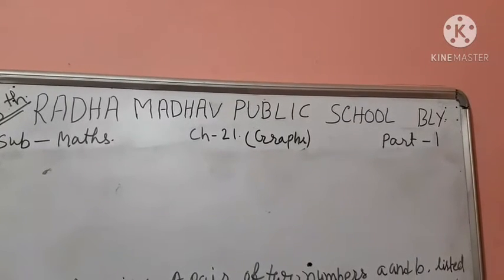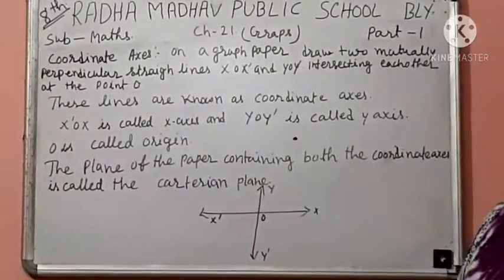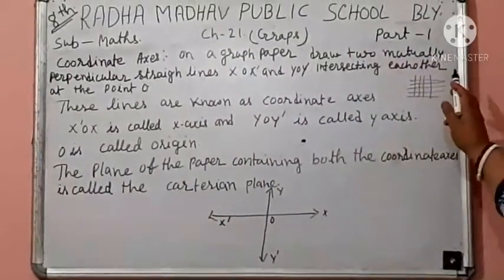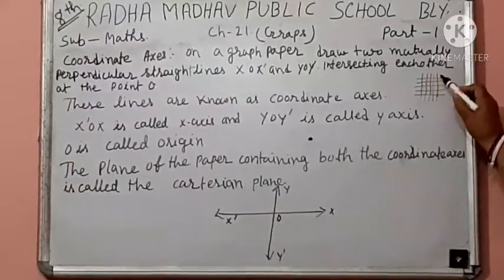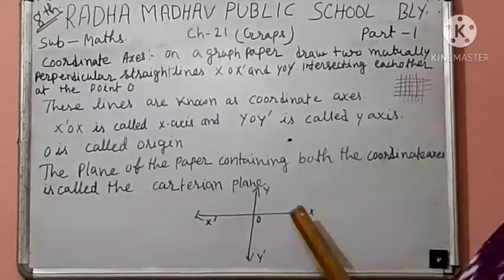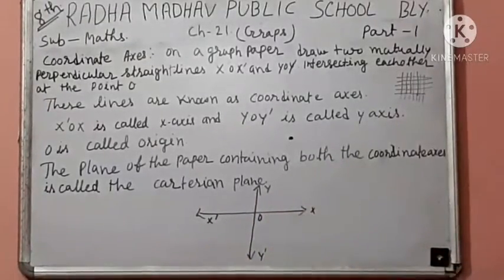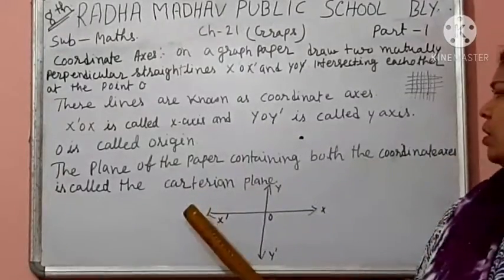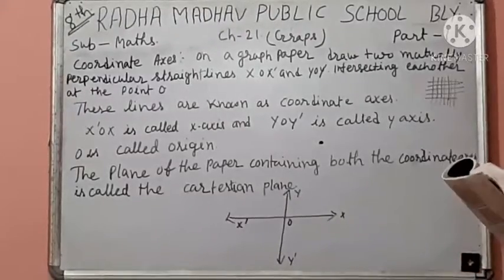Class 8th maths Graphs part 1